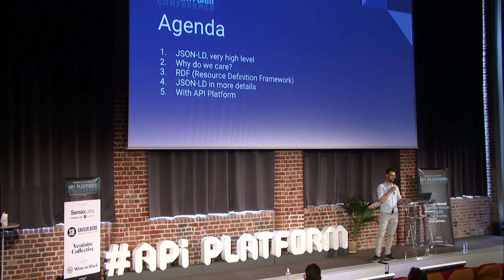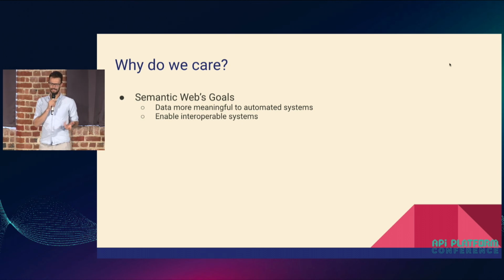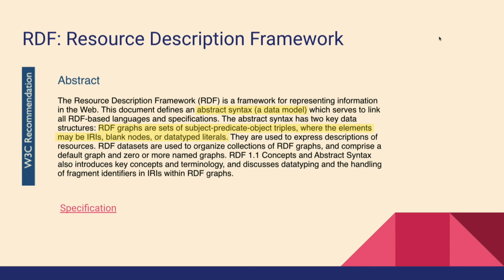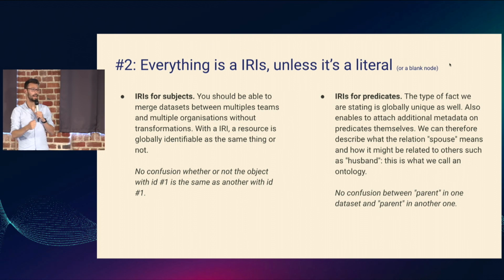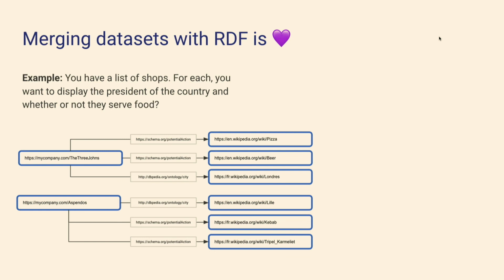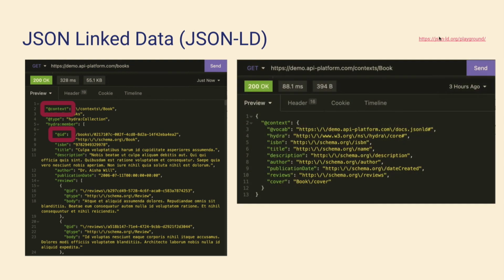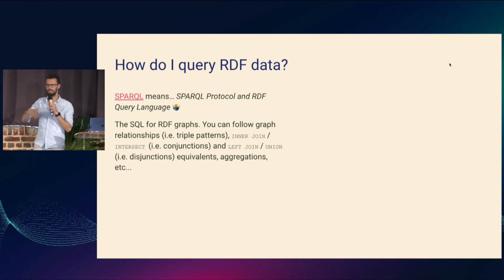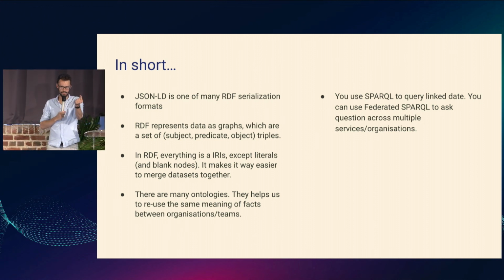API Platform Conference 2021 - Samuel Rozé - Why JSON-LD and what is it?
From its infancy, API Platform enables developers to create JSON-LD APIs. The "-LD" part is often forgotten.

In this talk, I will walk you through what is JSON-LD and the very much related Resource Description Framework (RDF) and why they exist. We will discuss its importance in this growing world of data and how such formats enable interoperability and decentralisation.